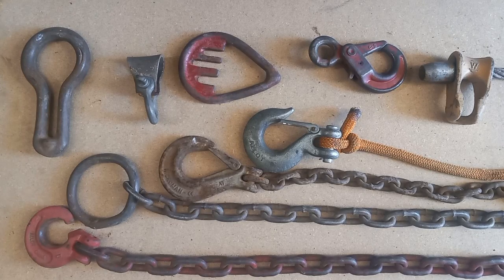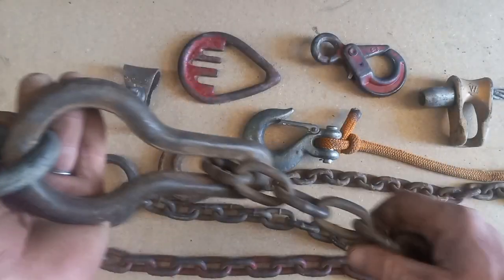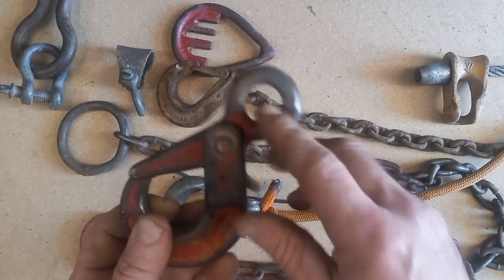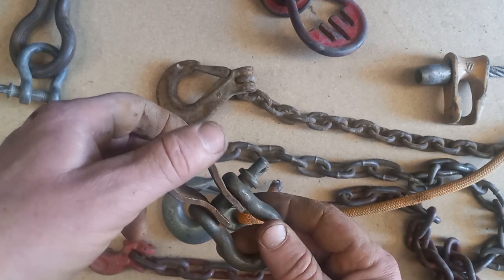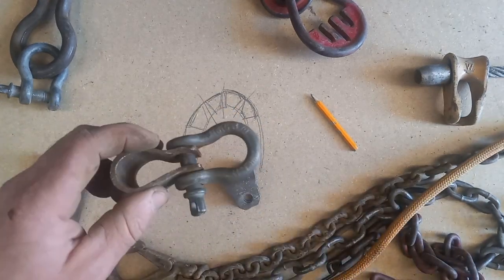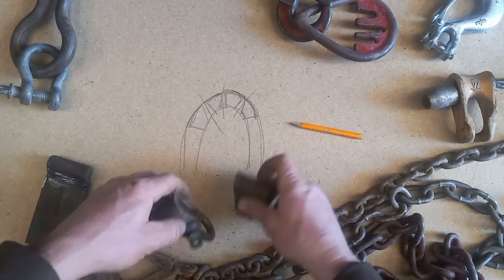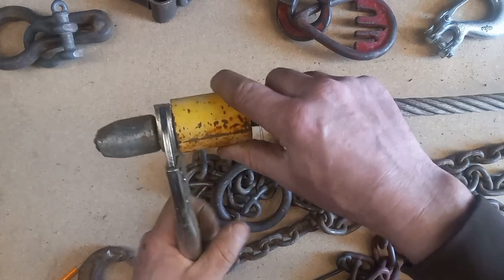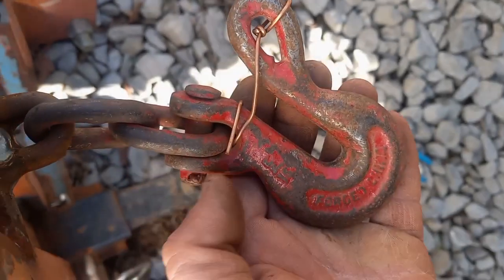Poverty Logging Gear Explained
everything you need to be a starving logger!